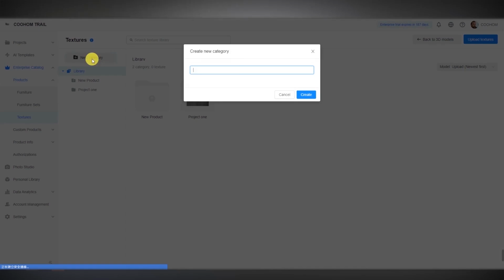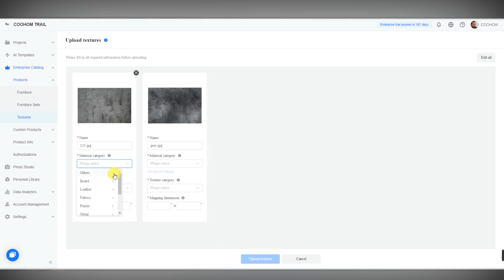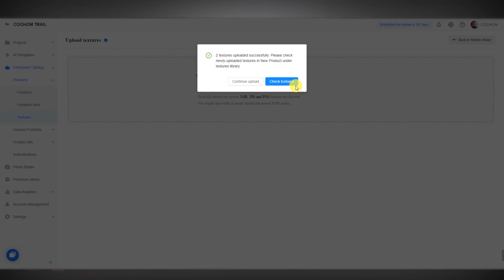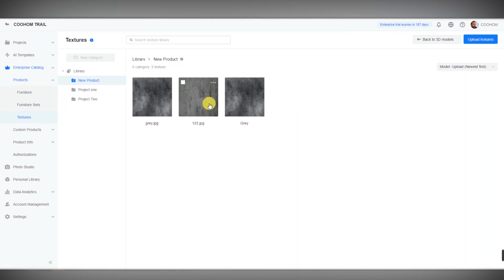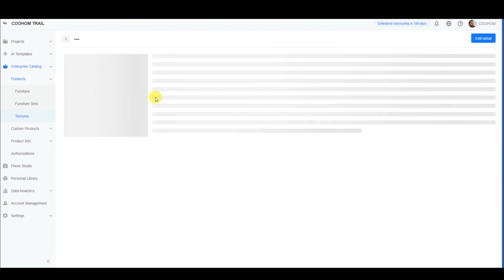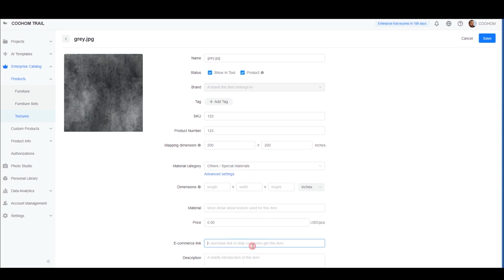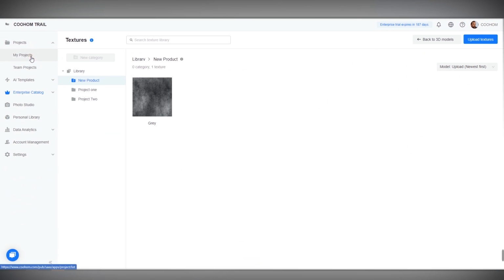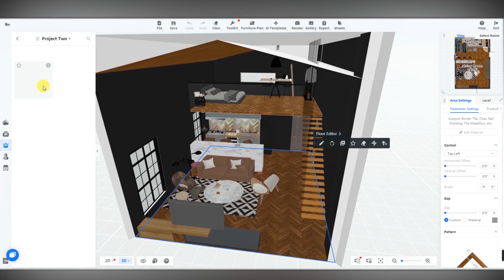Coohom Tutorial Ep07: Upload Enterprise Textures | Interior Design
Coohom is an online CAD program with built-in interior rendering plugin. Coohom allows interior designers to build projects, uploading 3D models and rendering in under 5 minutes.

In this video, you’ll learn how to upload and manage finishes under Coohom’s enterprise library. Clear upload requirements are included.